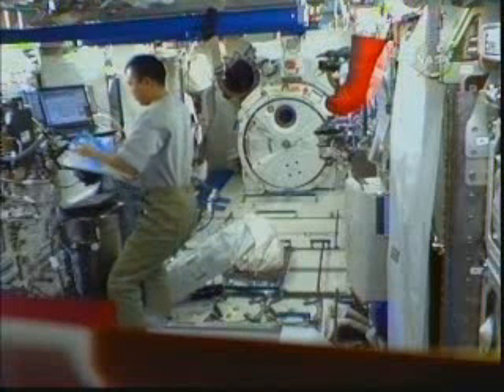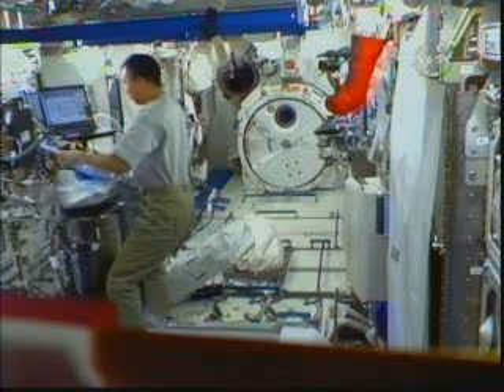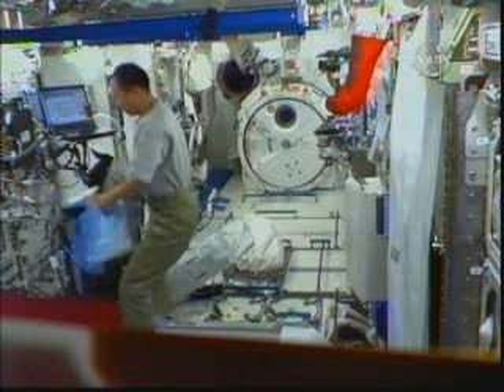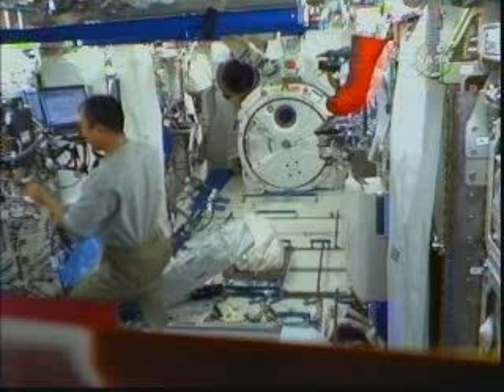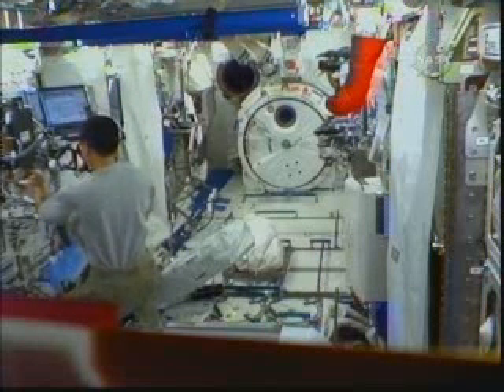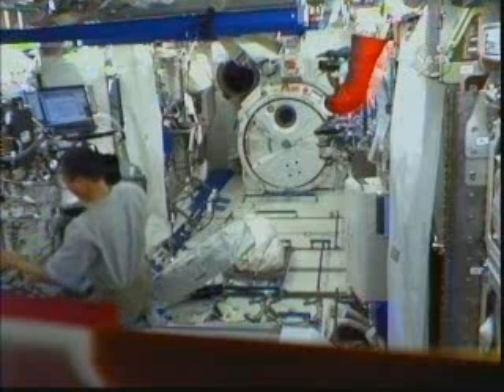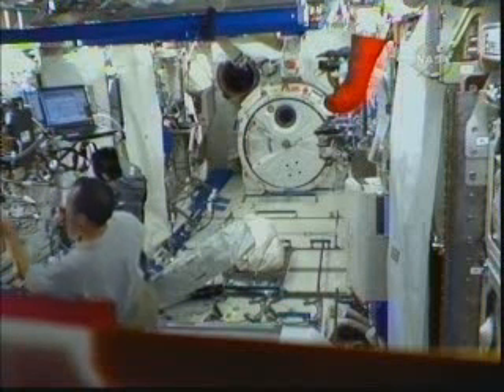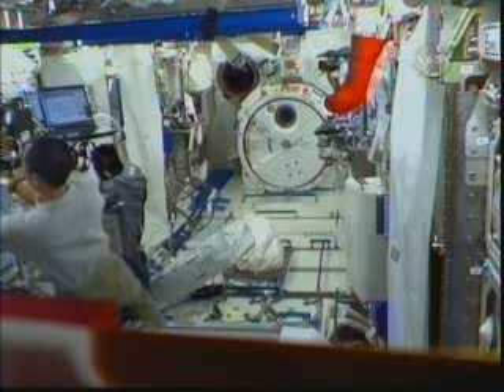野口聡一さん 微小重力で大活躍中ですぅJan.11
微小重力環境でマランゴニ対流の実験中
物質科学実験 Marangoni: トップページ
"微小重力環境でマランゴニ対流"